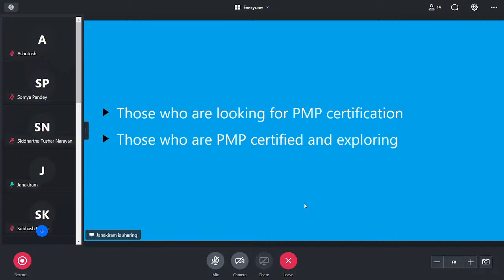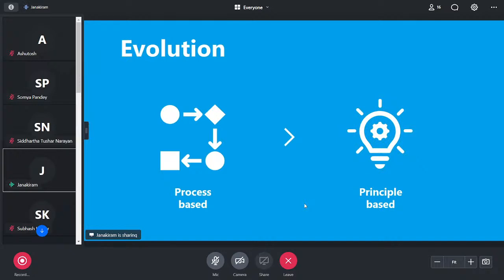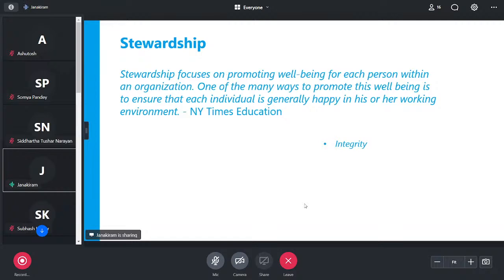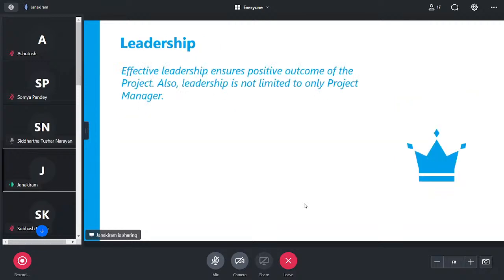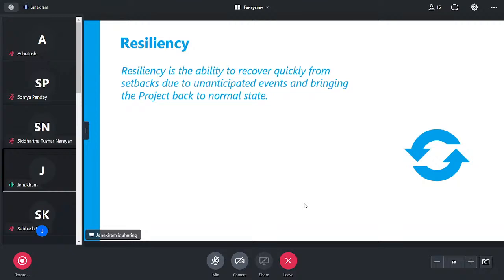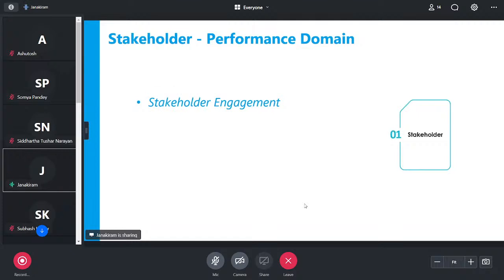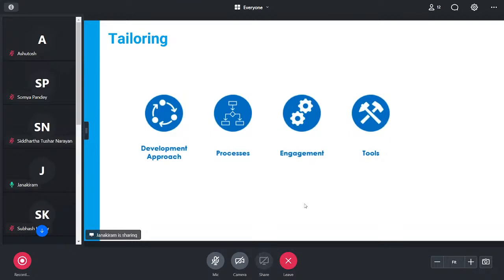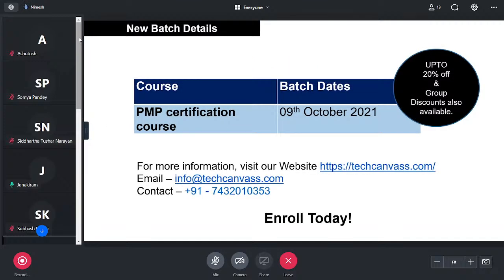How does the PMBOK Guide 7th Edition Affects your PMP Exam | PMP 2021 | Modern Approach to PMP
PURPOSE:
PMI has released the newer 7th edition of PMBOK. In this webinar, we will try and understand the purpose of transition from process-based approach towards a principle-based approach, when it comes to Project Management. We will also try and understand what Value Delivery means from PMBOK context. Also, we will explore the new Performance Domains introduced in the new edition
SESSION OVERVIEW:
We’ll cover the following topics:
• PMBOK History
• Traditional Process based approach
• Principles base Approach and difference
• The 12 Principles of PMBOK 7
• Performance Domains
• Tailoring
• Value Delivery System

TAKEAWAYS
Understand the new PMBOK edition and understand modern approaches towards Project Management.